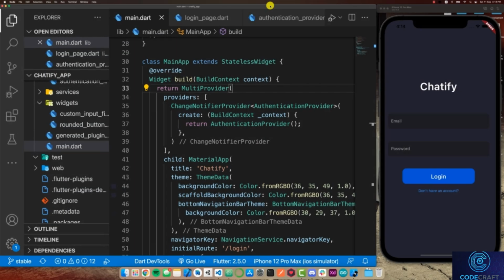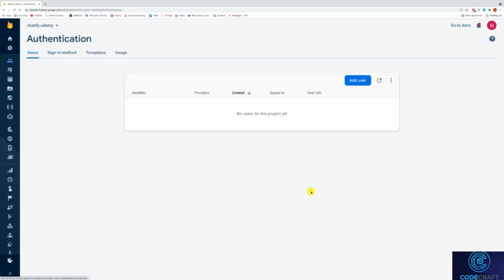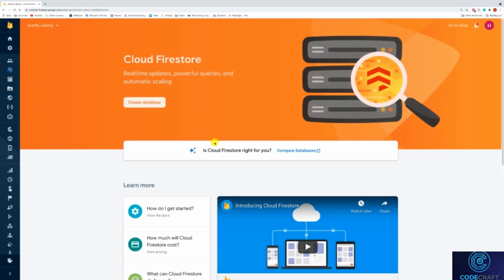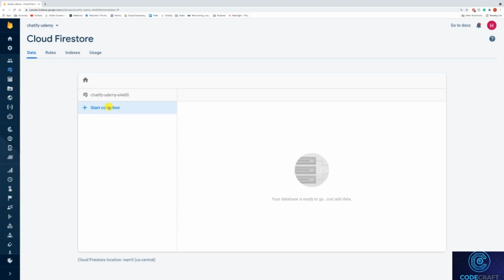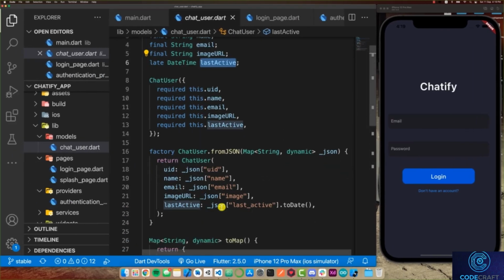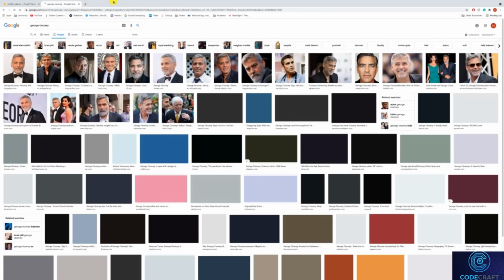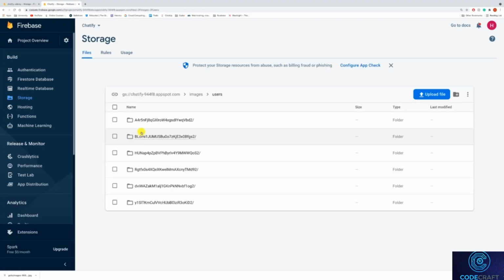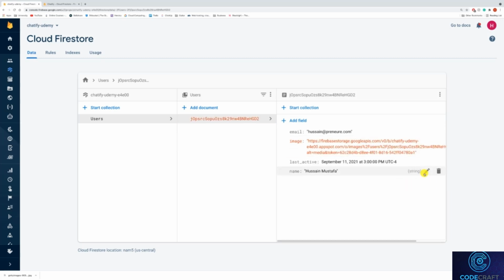Flutter & Firebase Chat App 🚀 Create User in Firebase (Step-by-Step) | CodeCraft (part 28)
In this tutorial, you’ll learn how to create a user in Firebase using Flutter while building a real-time chat app 🚀
We’ll implement user registration with Firebase Authentication and store user data for later use in your chat application.

In this video, you will learn:

How to create a user in Firebase with Flutter

Firebase Authentication sign-up implementation

Saving user data after registration

Connecting Flutter app to Firebase Auth

Best practices for handling user creation in Flutter

This video is part of the Flutter & Firebase Chat App Series by CodeCraft and is perfect for beginners and aspiring Flutter developers building real-world apps.